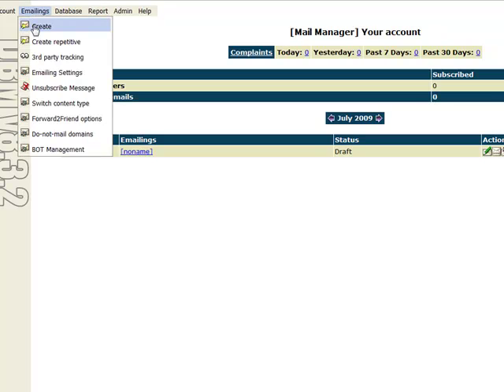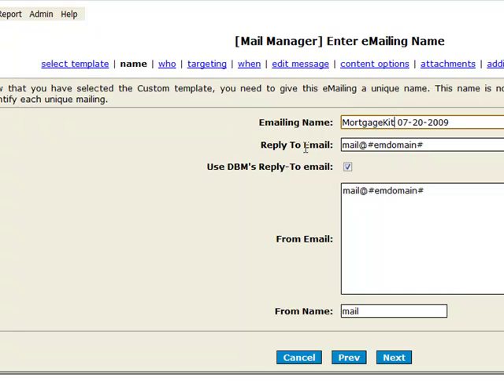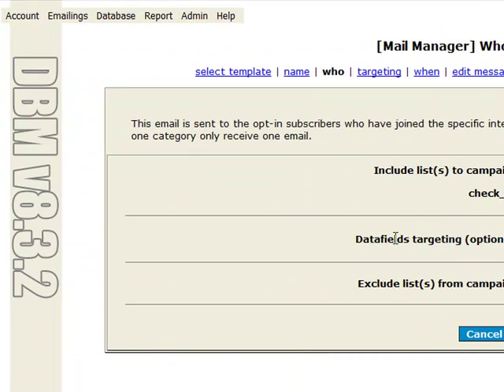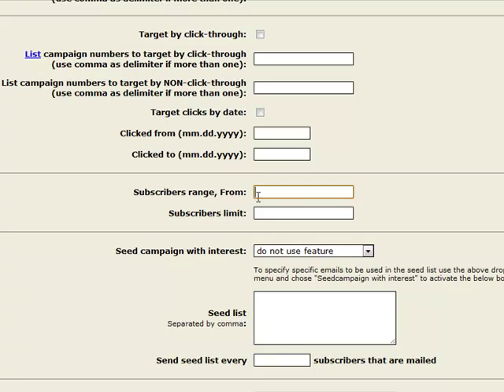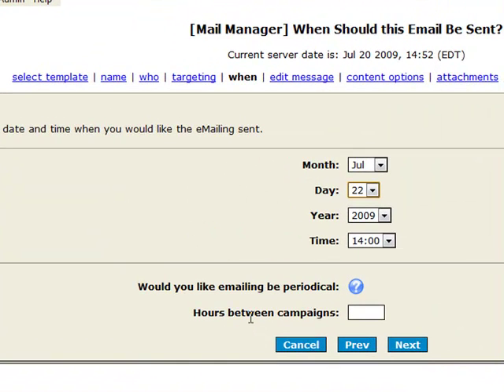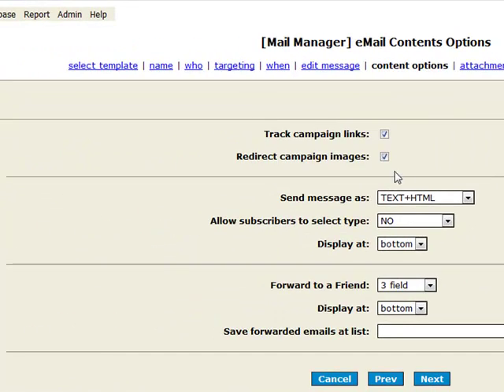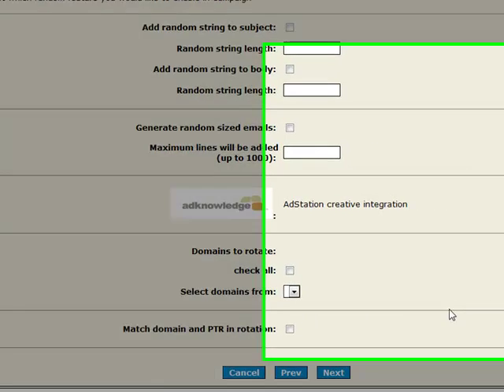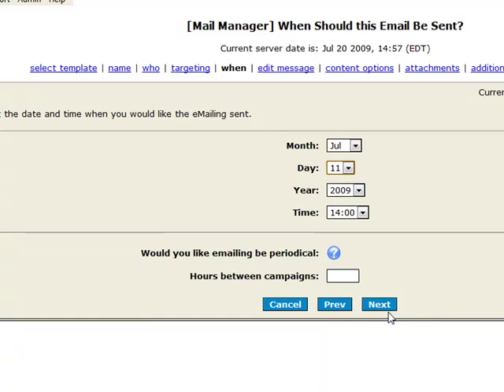Stedb Email Creation